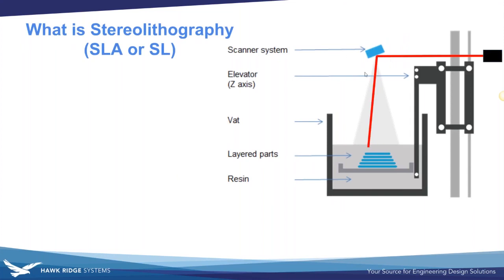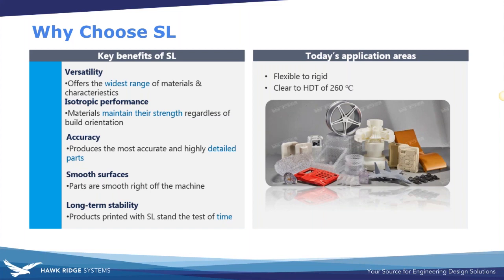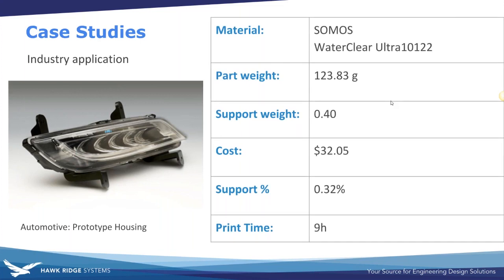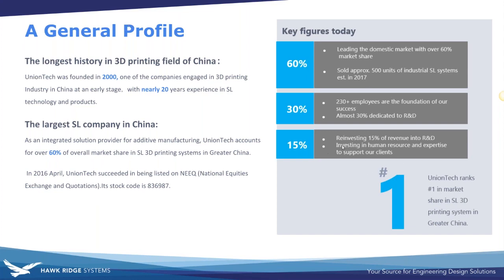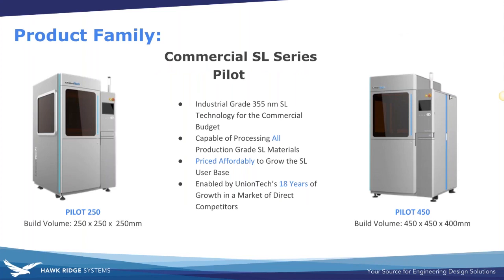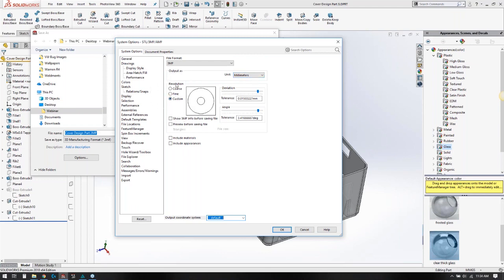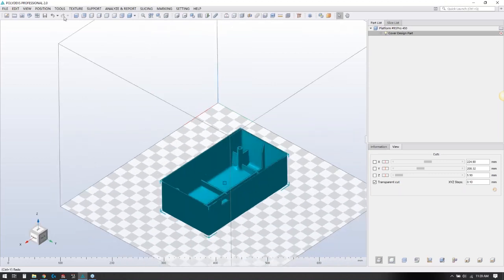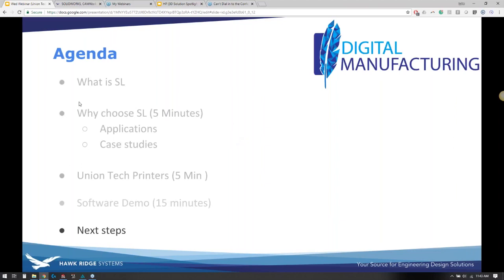Webinar Wednesday: 3D Printing with Stereolithography (SL) 3D Printers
Learn all there is to know about 3D printing with Stereolithography (SL) 3D Printers. Join Hawk Ridge Systems' Senior Application Engineer, Luke Davis, as he sheds light on 3D printing's most senior technology. We will provide a background on the process and showcase application studies (surface finish, material properties, quick prints, complex designs, cases studies), along with what differentiates it from other 3D Printers.

Luke's vast knowledge of 3D printing provides all attendees the opportunity to learn more about SLA technology and how UnionTech 3D printers allow you to bring this function back in house.